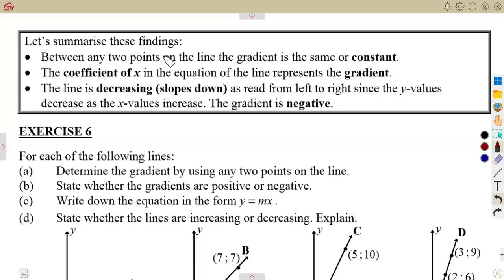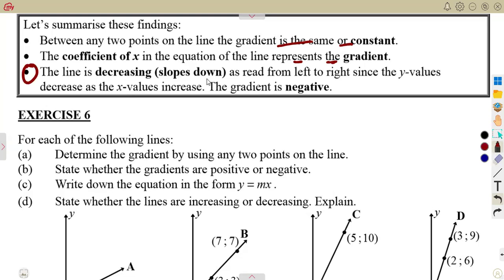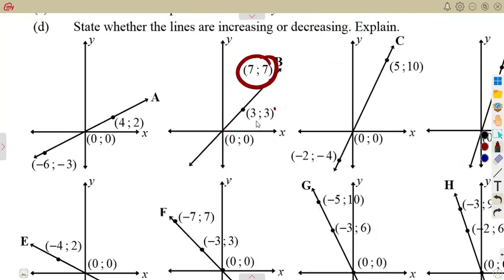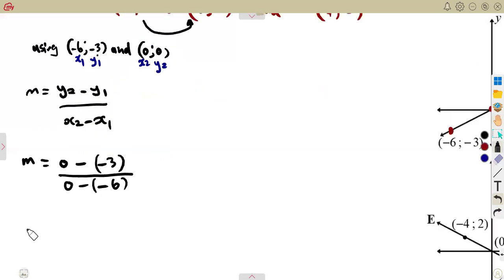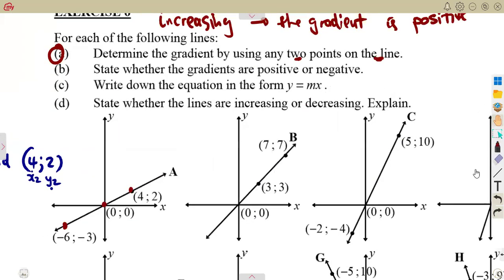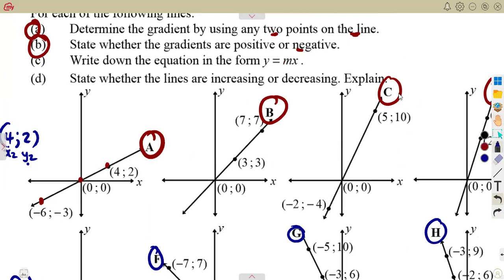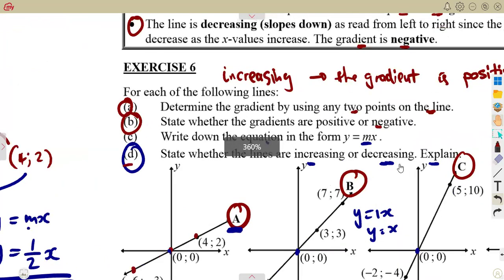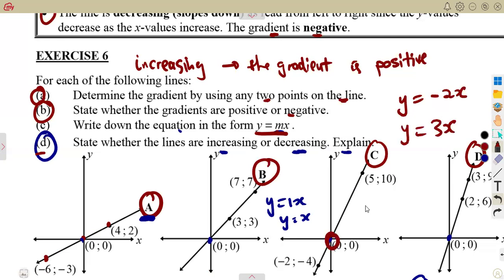Mathematics Grade 9 Straight Line Revision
Mathematics Grade 9 Straight Line Revision  @mathszoneafricanmotives    @MathsZoneTV